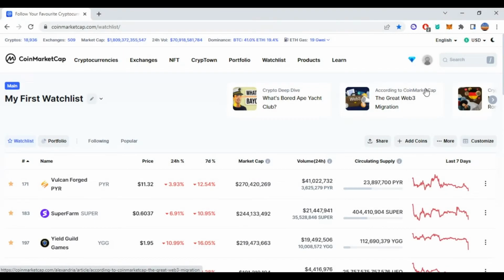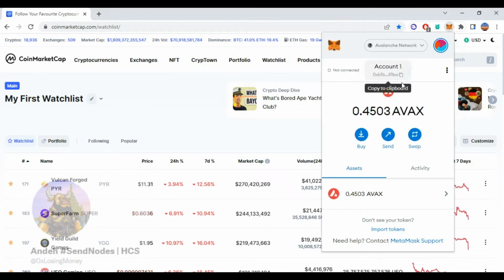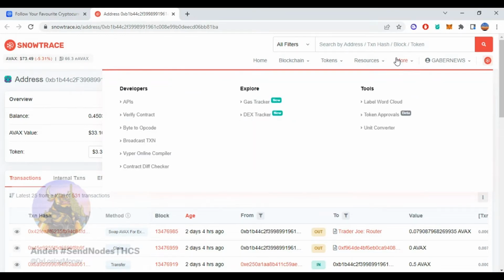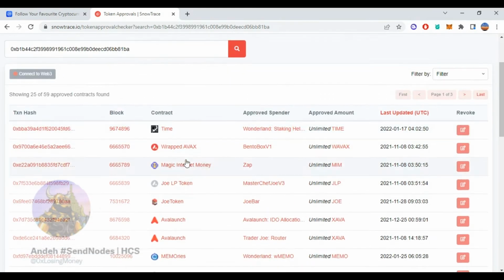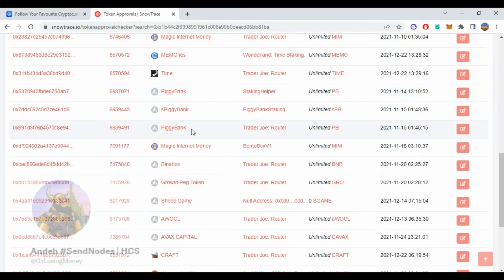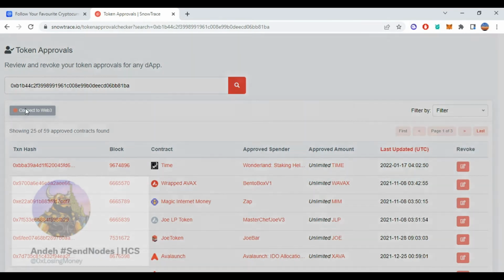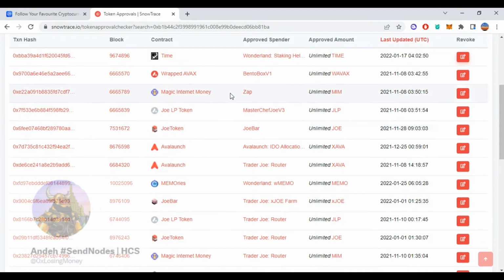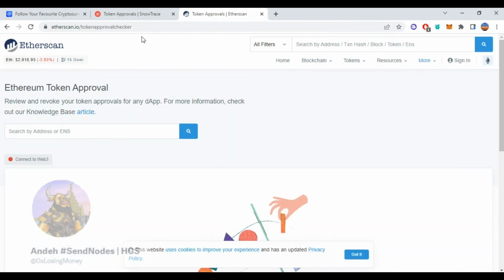Over 25+ Websites have ACCESS TO MY METAMASK COINS - How to Remove Access and Keep your Account Safe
Here's a tutorial showing how to check which dApps and website have permission to spend certain coins in your wallet and how to revoke access to them :) Any questions - ask below!

Follow along as I share some of my thoughts on projects and investments in the crypto DeFi space. Just a degen trying to help others out while I lose all my money :)